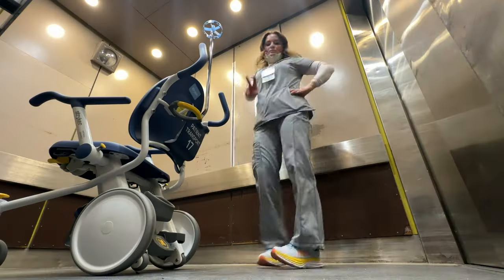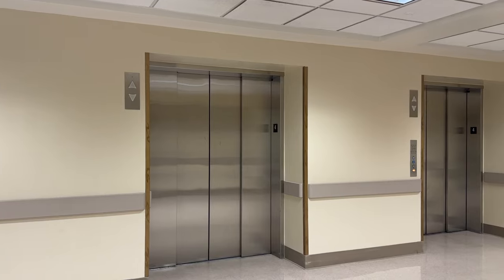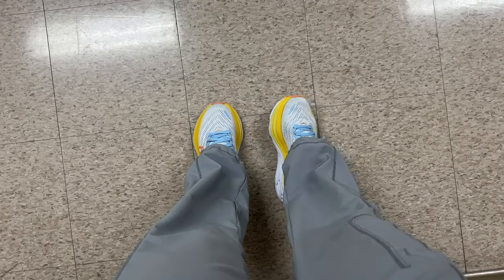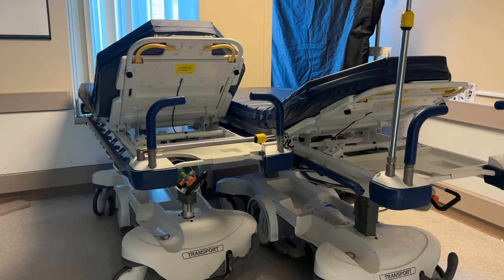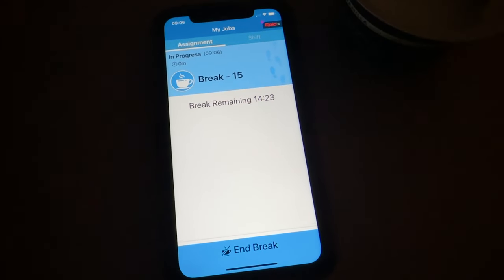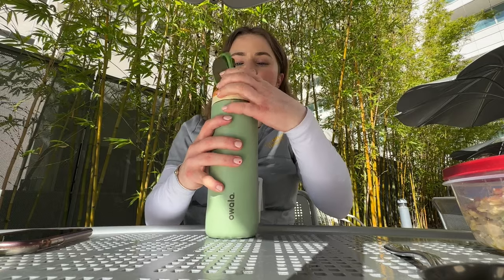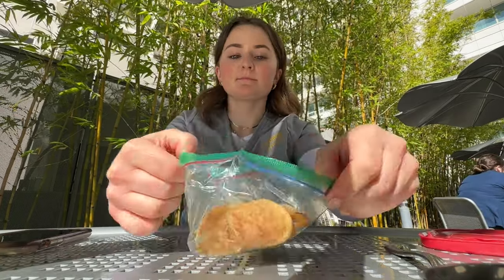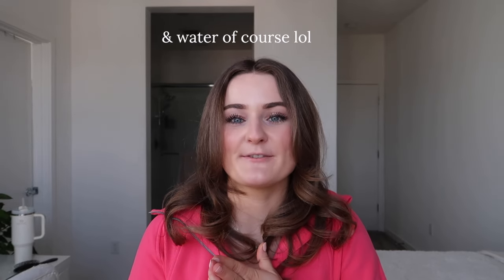day in the life of a patient transporter 🏥✨🦽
Hi everyone!! I thought I would walk you through a day in my life as a patient transporter! I think this job is great to get your foot in the door at a hospital especially if you are a nursing student looking to work there as a nurse one day! Hope you enjoy :)

I am so excited!!! Thank you for all the support. I love y'all so much!!!

organization supplies
favorite beauty products
nursing school supplies
wellness favs
healthy swaps